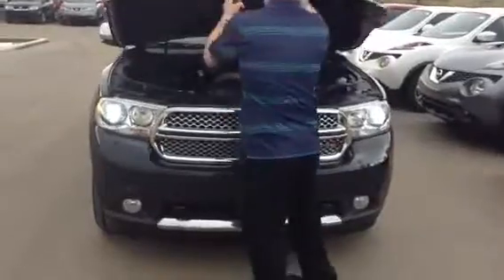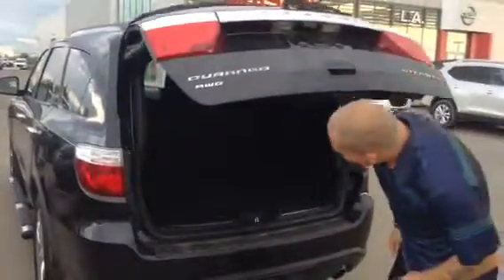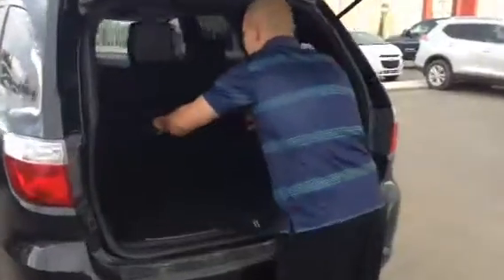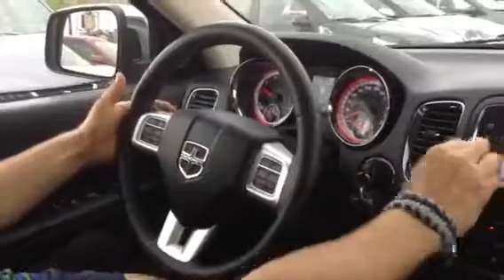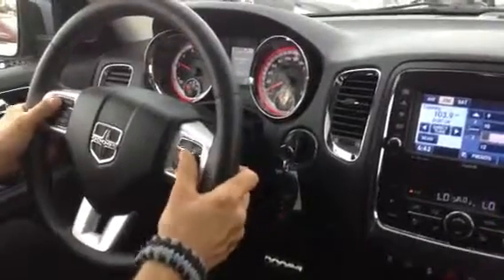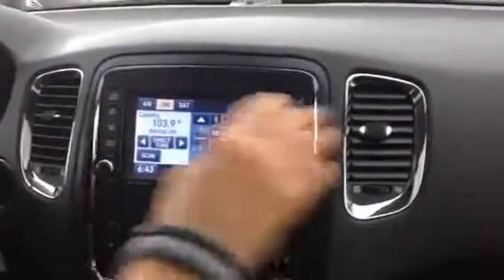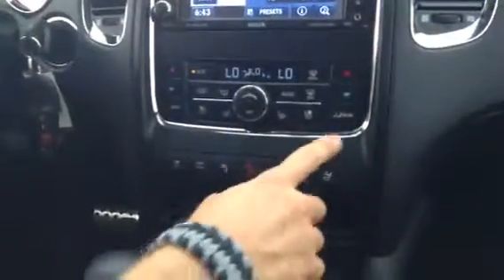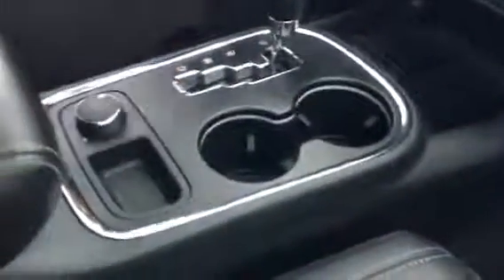Mitchell's new Durango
2013 Dodge Durango